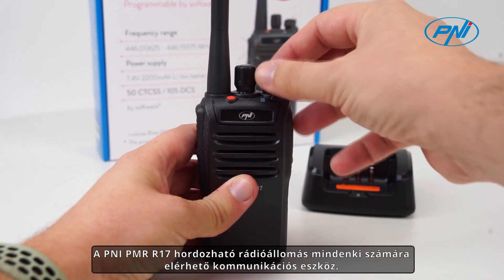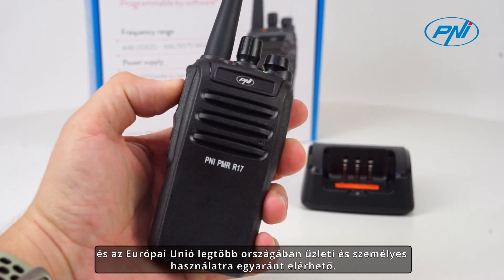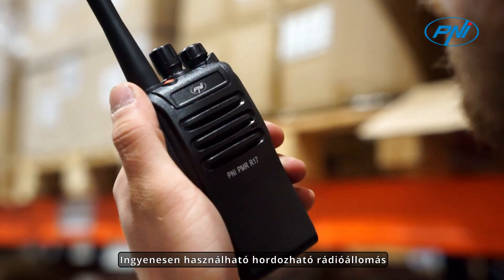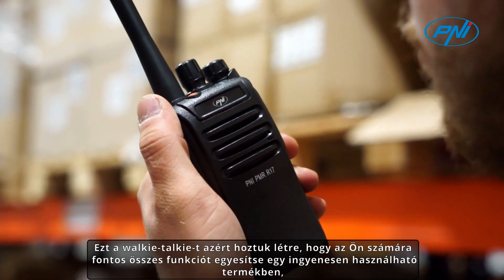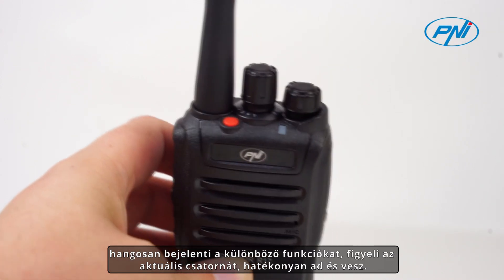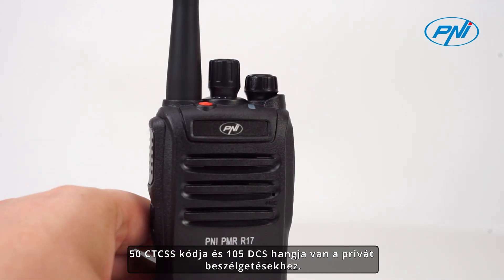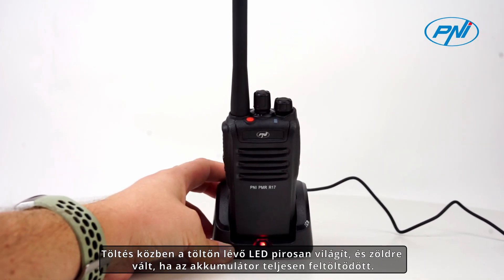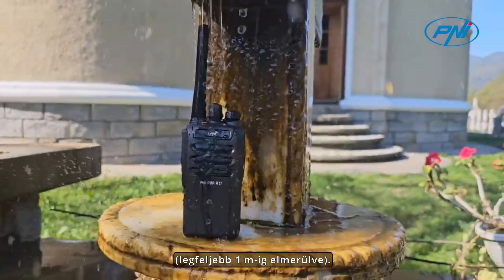Portable radio station PNI PMR R17 446MHz HU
A PNI PMR R17 hordozható rádióállomás mindenki számára elérhető kommunikációs eszköz. A PMR 446MHz-es frekvencia használata nem igényel engedélyt, és az Európai Unió legtöbb országában üzleti és személyes használatra egyaránt elérhető.
A walkie-talkie állomásokat gyakran használják kikapcsolódásra, szabadtéri tevékenységek során, építkezéseken vagy kommunikációra ugyanazon az épületen belül.
A környező tereptől függően a hatótávolság néhány száz métertől (városban) néhány kilométerig (nyitott táj) változhat. Emellett a PMR446 állomásokat rádióamatőrök és rádiókedvelők is használhatják kísérleti sávként, engedély nélkül.
Ingyenesen használható hordozható rádióállomás
Ezt a walkie-talkie-t azért hoztuk létre, hogy az Ön számára fontos összes funkciót egyesítse egy ingyenesen használható termékben, amely lehetővé teszi a szakértők és nem szakértők számára, akár fiatalok, akár idősek, szabad kommunikációt.
A PNI PMR R17 16 PMR csatornát használ, az összes frekvenciát pásztázza maximum 12 km-es körzetben, hangosan bejelenti a különböző funkciókat, figyeli az aktuális csatornát, hatékonyan ad és vesz.
Testreszabhatja az olyan funkciókat, mint az időtúllépési időzítő, a zajzárási szint, a hangutasítás, az energiatakarékosság, a VOX vagy a Scramble.
50 CTCSS kódja és 105 DCS hangja van a privát beszélgetésekhez.
Csatlakoztassa a PMR állomást a mellékelt asztali töltőhöz. Csatlakoztassa a töltő tápegységét egy 230 V-os áramforráshoz. Töltés közben a töltőn lévő LED pirosan világít, és zöldre vált, ha az akkumulátor teljesen feltöltődött.
A PNI PMR R17 100%-ban védett por és homok ellen, és az állomást legalább 30 percig tesztelték víz alatt (legfeljebb 1 m-ig elmerülve).